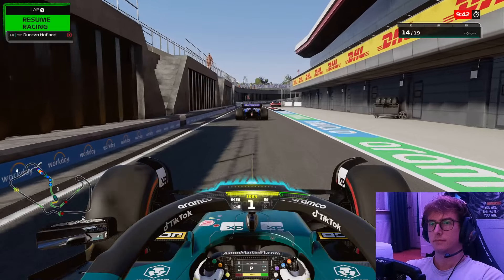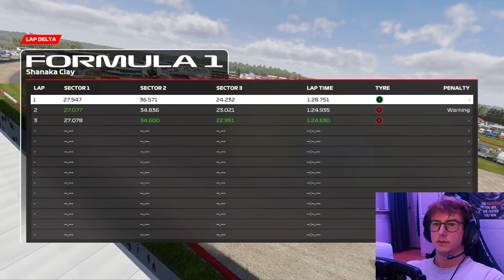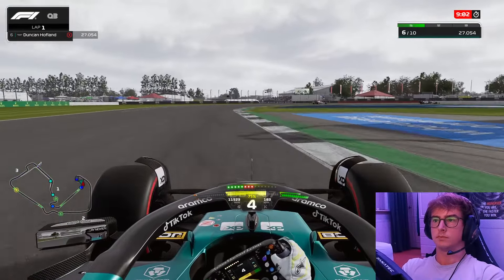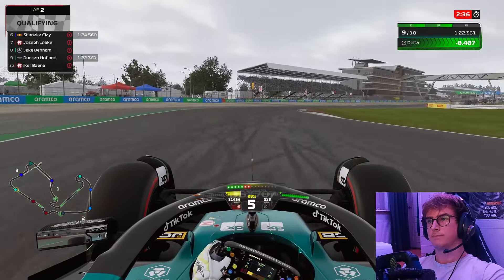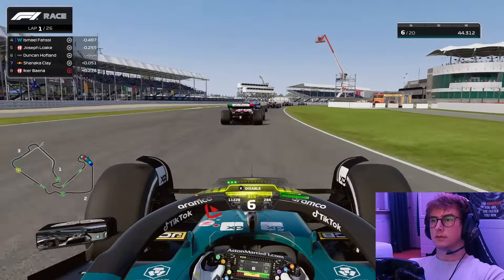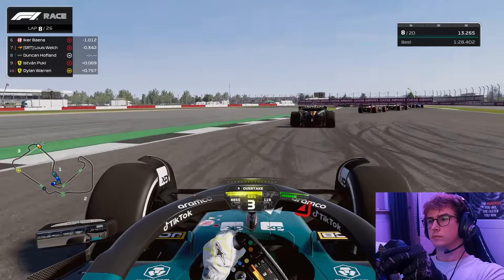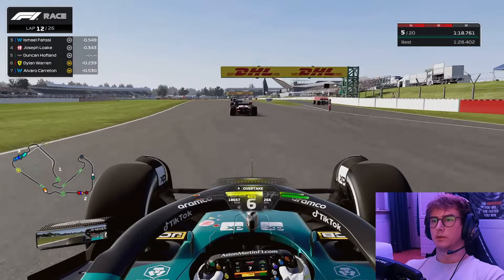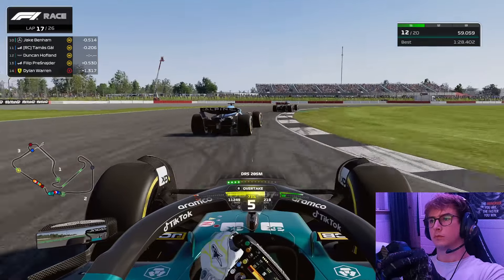SAFETY CAR BRINGS EXCITING FINAL FEW LAPS - WOR BRITAIN ROUND 2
Camera settings:
TV Pod
Offset vertical: 18
Angle: -18
Near clip plane: 20

Equipment±
Wheelbase: Podium Wheelbase DD1
Steering wheel: Podium Racing Wheel F1
Pedals: CSL Elite Pedals

Seat: PlaySeat Formula Intelligence

PC:
Redux Gamer MSI i430 R39
 Specs:
 - CPU: Intel core i9 12900KF
 - GPU: GeForce RTX 3090 Suprim X (24GB)
 - RAM: Kingston Fury Beast 32GB (4800Mhz)

Monitor:
LG 27GN850 Ultragear
 Specs:
 - 27 inch
 - 16:9
 - 144HZ
 - 2560x1440 resolution
 - 1 ms responsetime